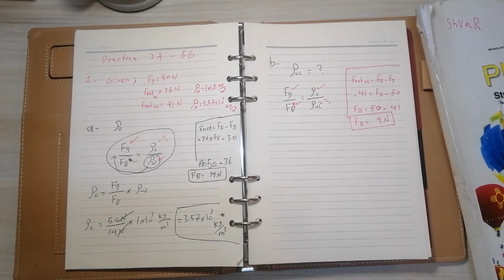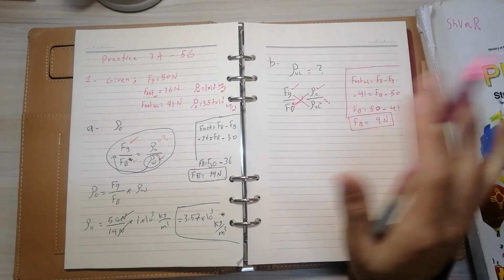Practice 3A. Question no. 1 a- Find density of the metal b- find the density of the unknown liquid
This is page 56 - practice 3A
Question number 1
a & b